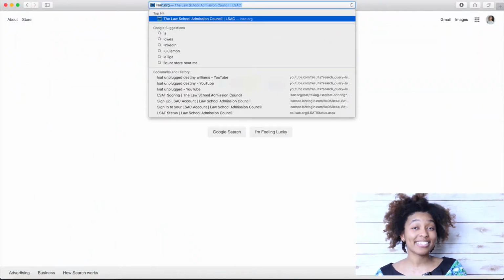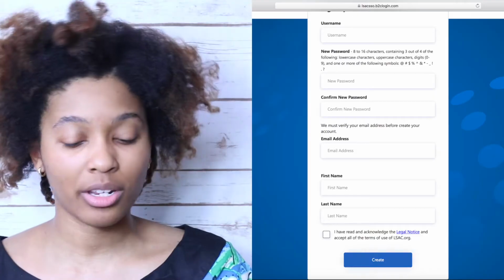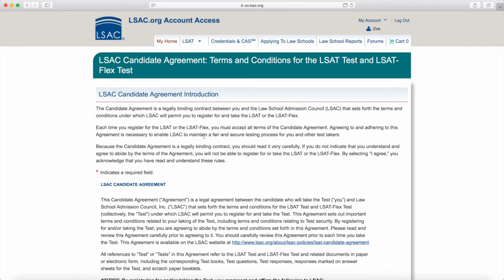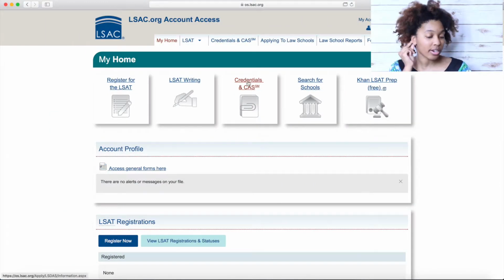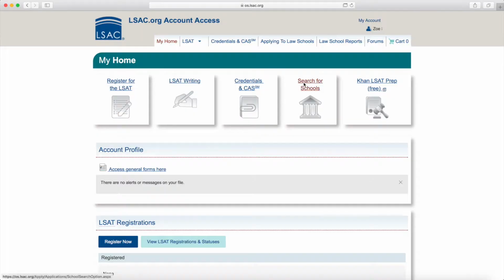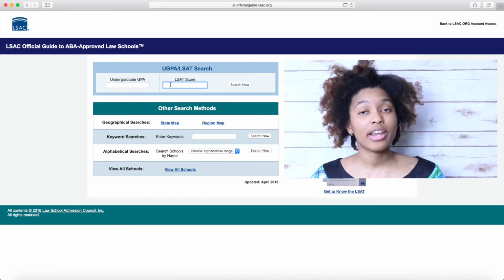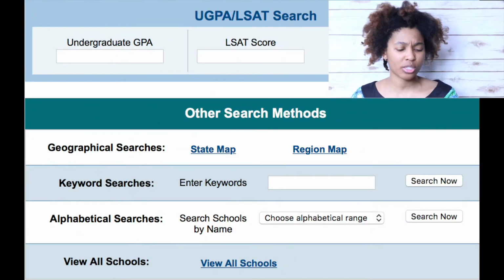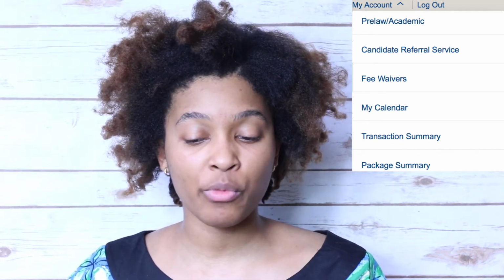LSAC Website Breakdown| How to Apply to Law School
So you want to go to law school but you don't know where to start... Well this is your first step. Just remain calm and know that the application process isn't as difficult as everyone says it is.